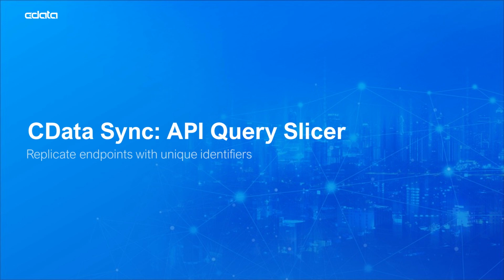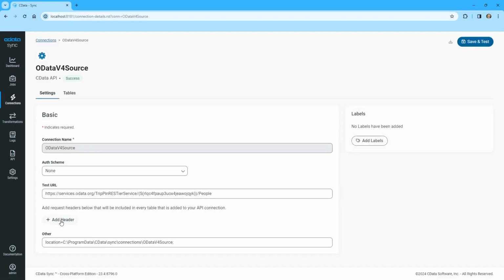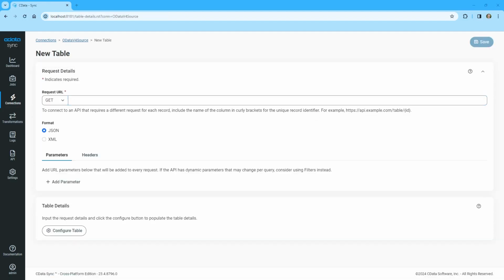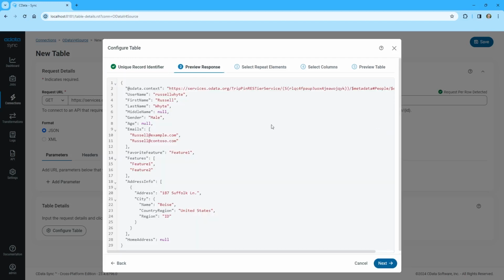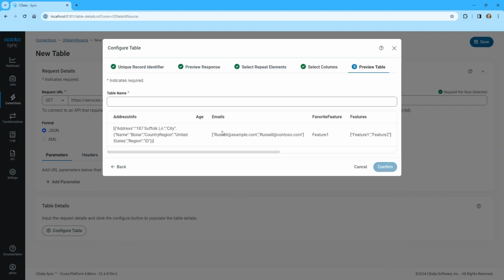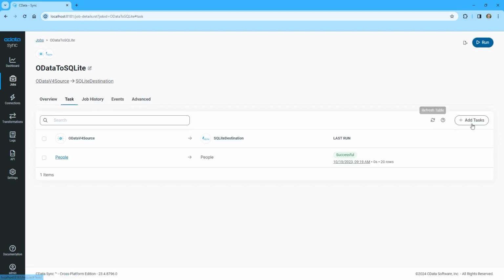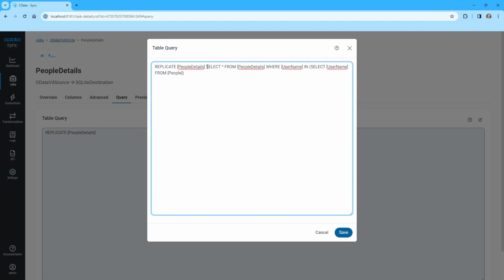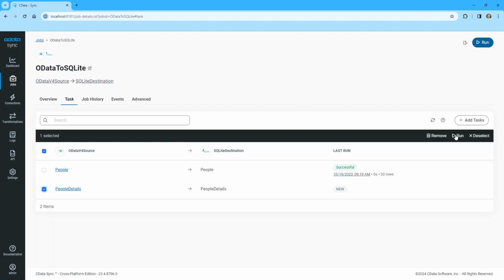API Connector Query Slicer | CData Sync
Replicate data for your API endpoints that require unique identifiers.